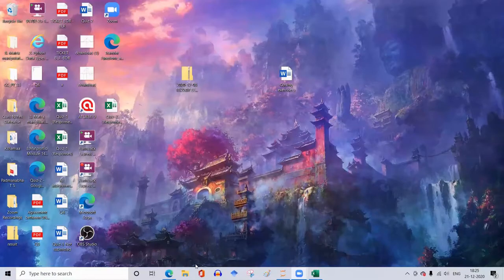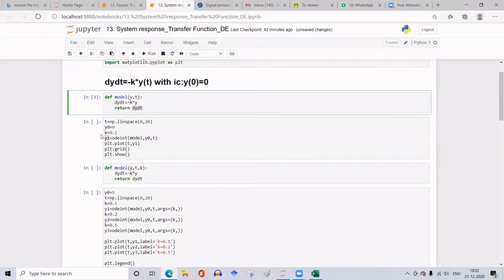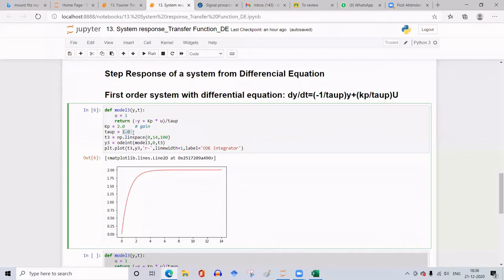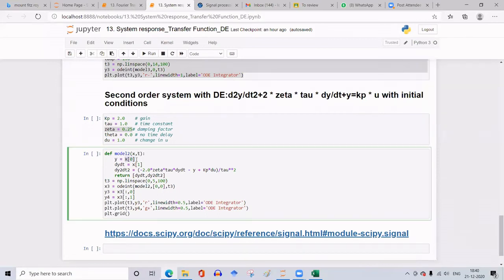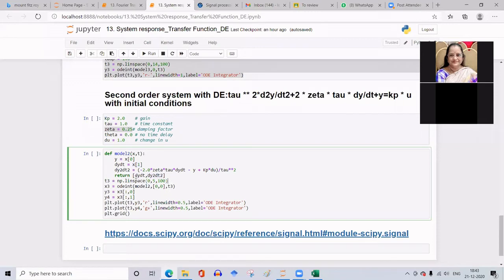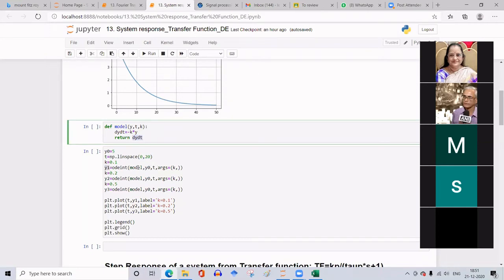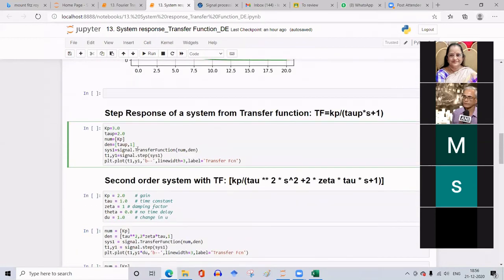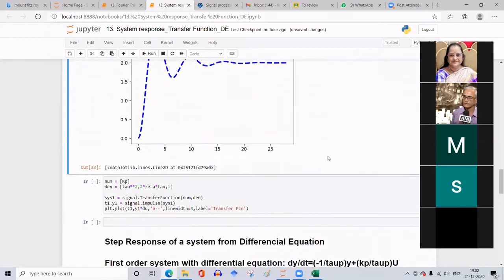10 System Response using Transfer Function, Differential equation